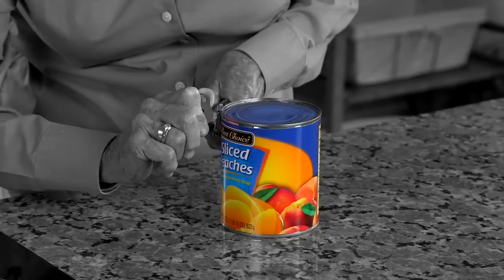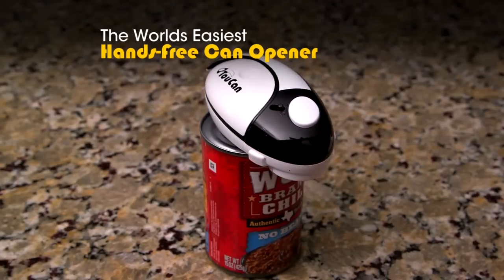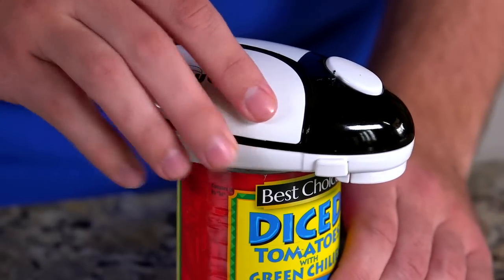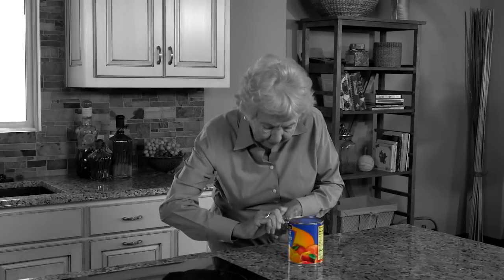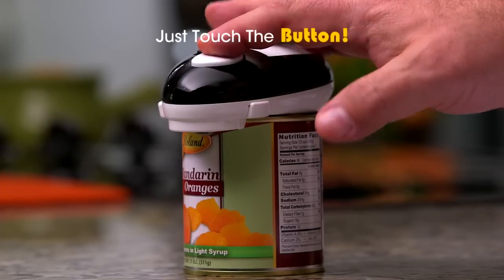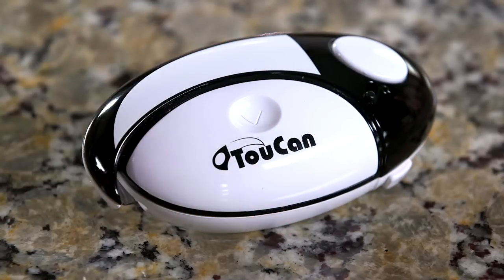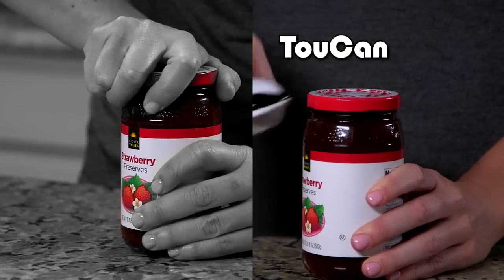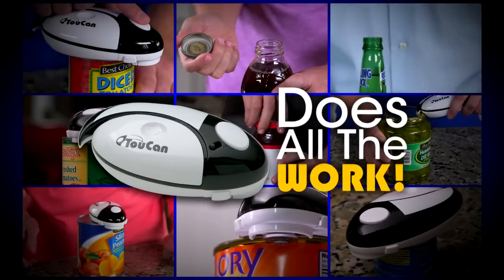Toucan Can Opener - Official Infomercial - As Seen On TV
Open cans in just 1 click! Get yours at GetToucan.com